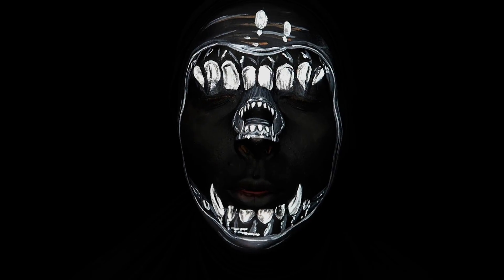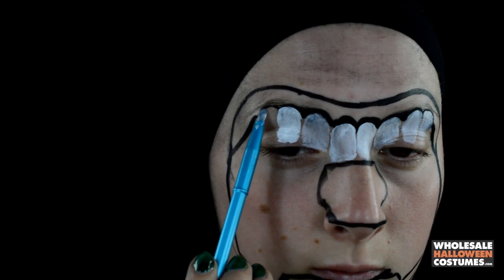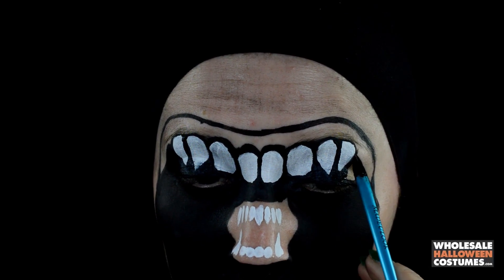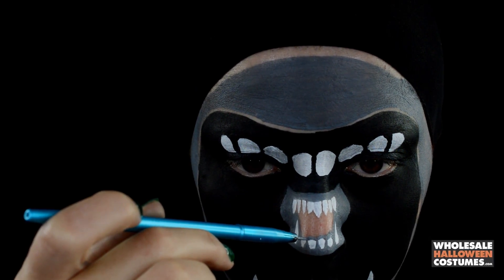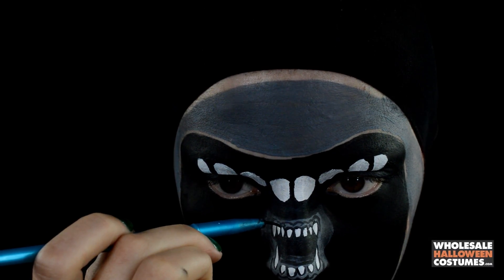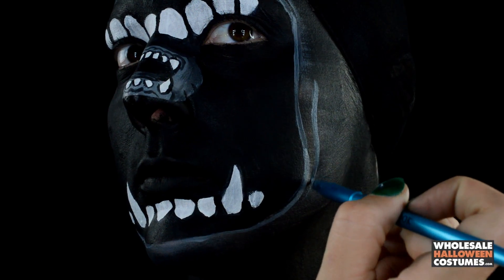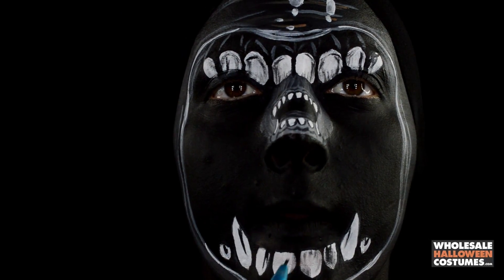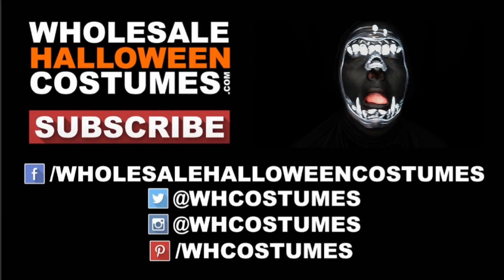ALIEN MAKEUP TUTORIAL | WHCdoesSFX ft Caitlyn Kreklewich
Thanks to the curiously dark mind of H. R. Giger we have one of the most frightening aliens ever created maintaining it's rank on the sci-fi charts since 1979! Many sequels and prequels later we still feel the need to pay our respects. Check out how Caitlyn recreated the ferocious alien through nothing but facepaint!